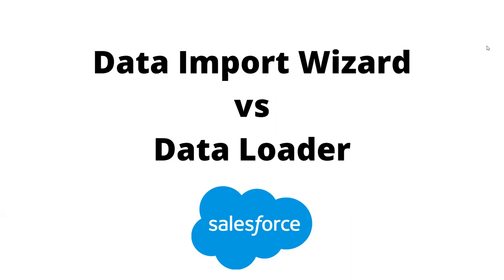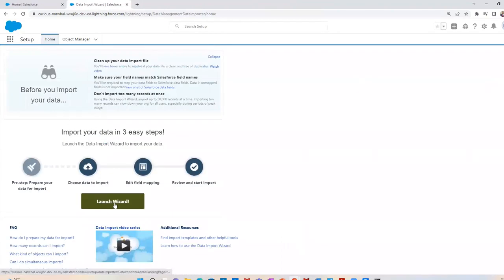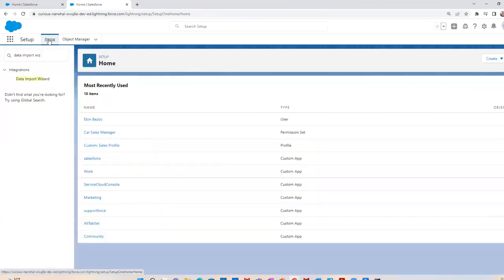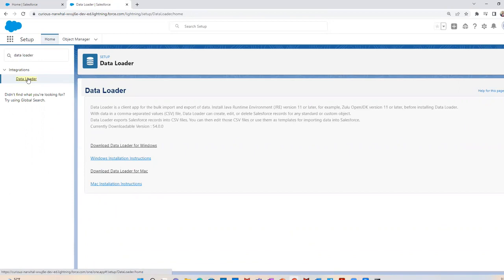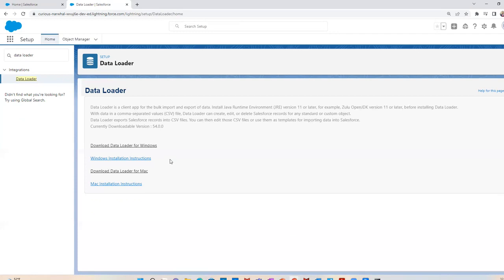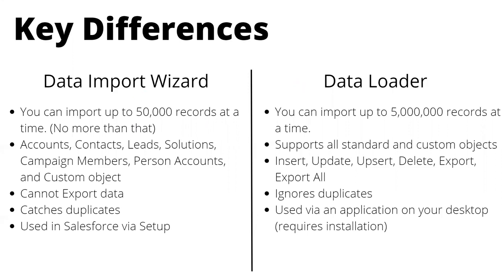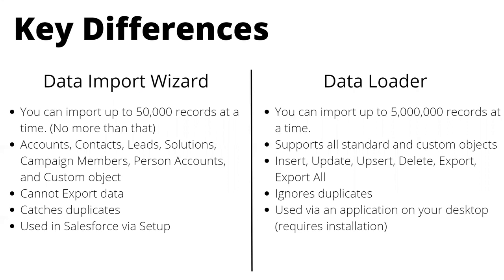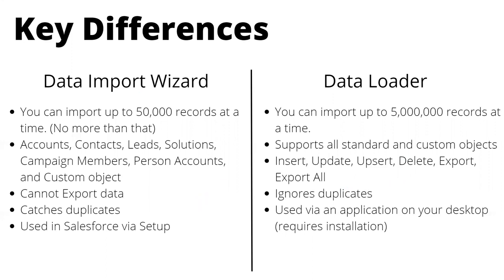Salesforce Basics: Data Import Wizard vs Data Loader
In this video, I go over the key differences between Data Import Wizard and Data Loader.